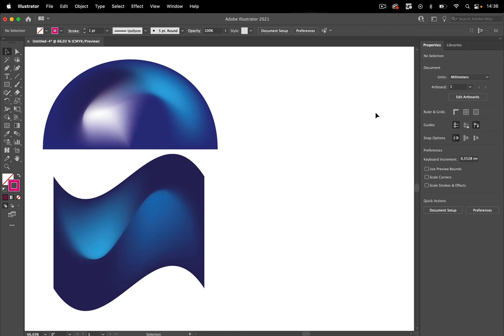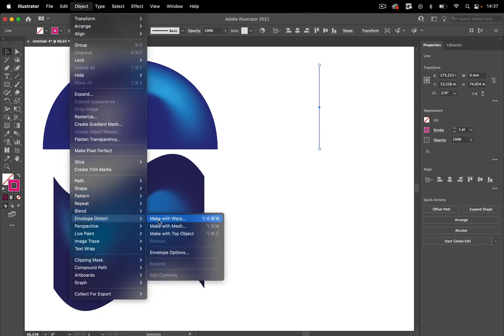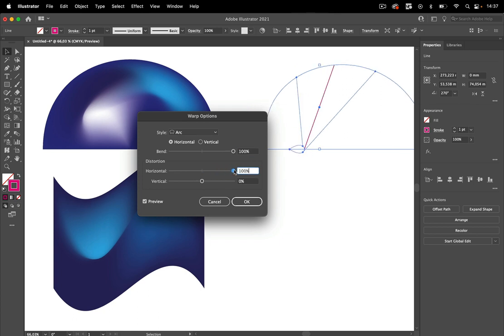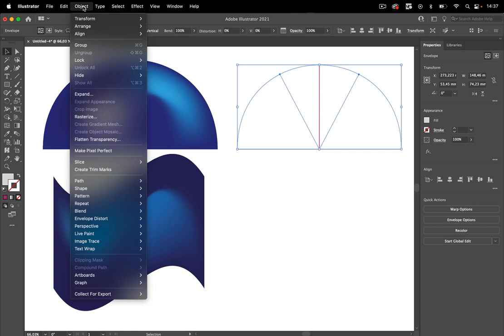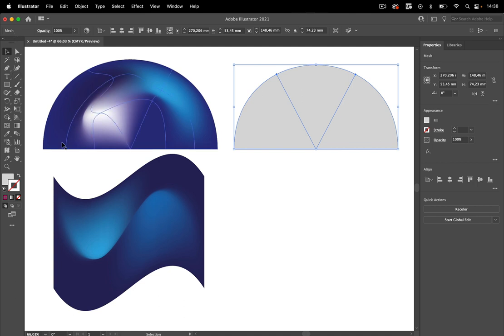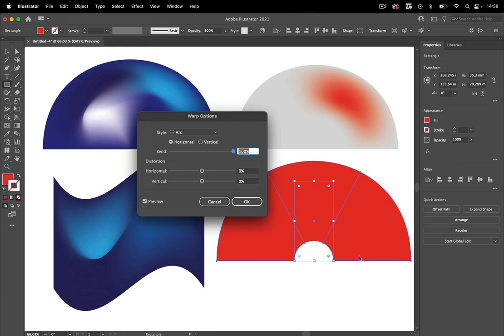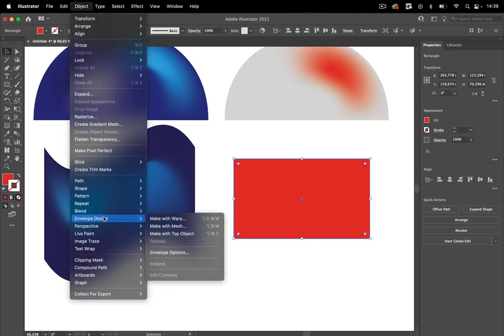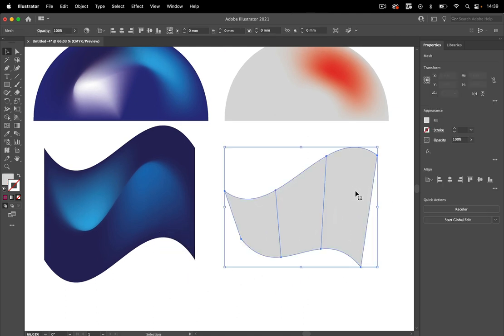Easy Gradient Meshes in Adobe Illustrator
How to set up gradient meshes in your Adobe Illustrator design even faster.